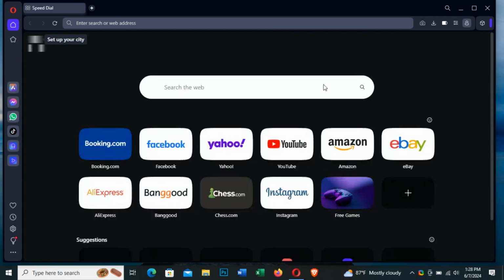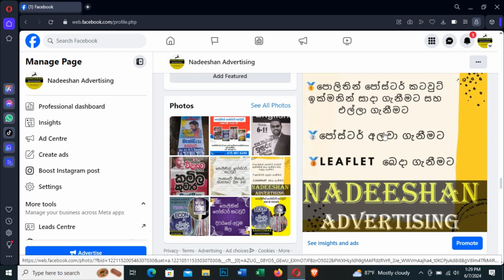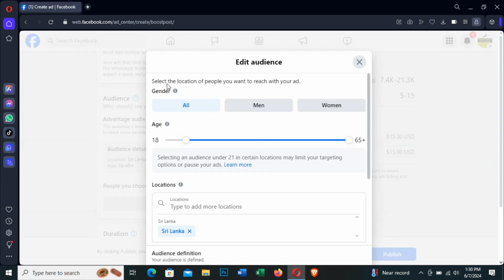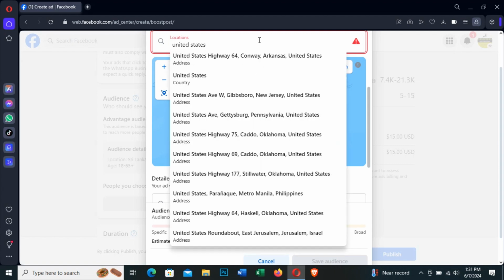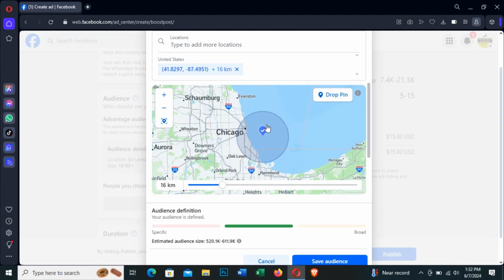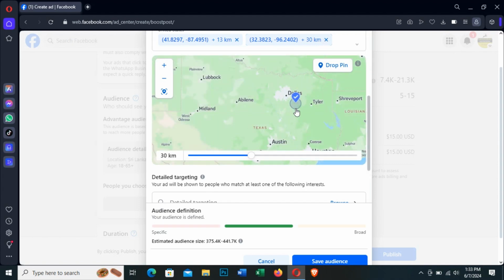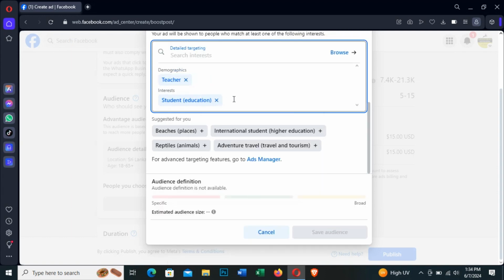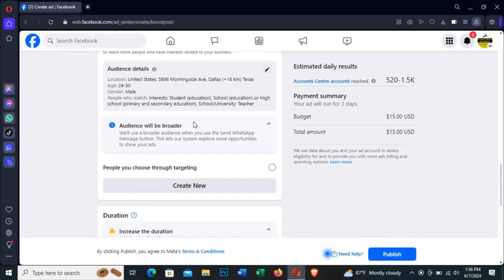How To Select And Set Up Your Facebook Audiance Correctly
"Welcome to Mr.Laaroos, "
Unlocking the Power of Facebook Audience Targeting: A Step-by-Step Guide

Are you struggling to reach the right people on Facebook? Don't worry, you're not alone. With over 2 billion active users, finding your target audience can seem like finding a needle in a haystack. But fear not! In this guide, we'll walk you through the process of identifying and reaching your ideal audience on Facebook.

Step 1: Define Your Target Audience
Before you can start targeting people on Facebook, you need to know who you're targeting. Take some time to define your ideal customer or client. Consider demographics like age, gender, location, and income level, as well as psychographics like interests, hobbies, and behaviors. The more specific you can be, the better.

Step 2: Use Facebook Insights
Facebook offers a powerful tool called Insights that allows you to learn more about your existing audience. Use this tool to gather data on demographics, interests, and behaviors of people who already like your Page or engage with your content. This information can help you refine your target audience and find similar people to target with your ads.

Step 3: Create Custom Audiences
Once you have a clear picture of who your target audience is, use Facebook's Custom Audiences feature to reach them. You can create custom audiences based on email lists, website visitors, app users, and more. This allows you to target people who are already familiar with your brand or have expressed interest in your products or services.

Step 4: Use Lookalike Audiences
In addition to targeting your existing audience, you can use Facebook's Lookalike Audiences feature to reach new people who are similar to your existing customers. Facebook will analyze the characteristics of your custom audience and find other users who match those traits, helping you expand your reach to potential customers who are likely to be interested in what you have to offer.

Step 5: Test and Refine
Finding the right audience on Facebook is an ongoing process. Be sure to regularly test different targeting options, ad creatives, and messaging to see what resonates best with your audience. Use Facebook's ad performance metrics to track your results and make data-driven decisions about how to refine your targeting strategy.

By following these steps and staying vigilant in your efforts, you can unlock the full potential of Facebook's audience targeting capabilities and reach the people who matter most to your business. Happy targeting!"